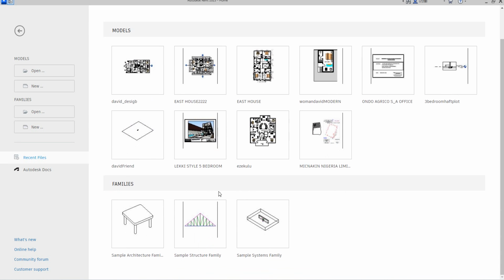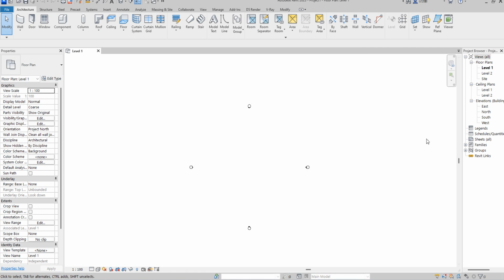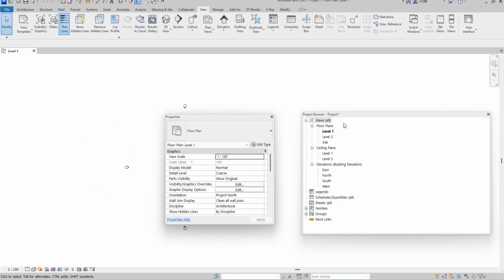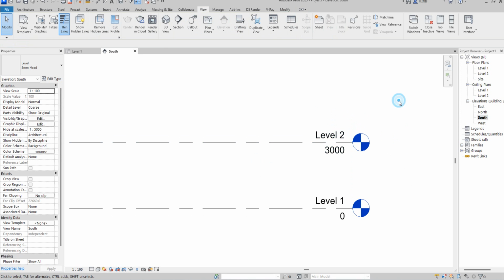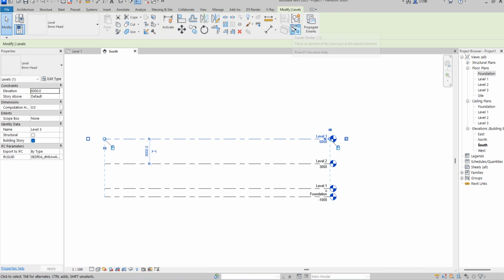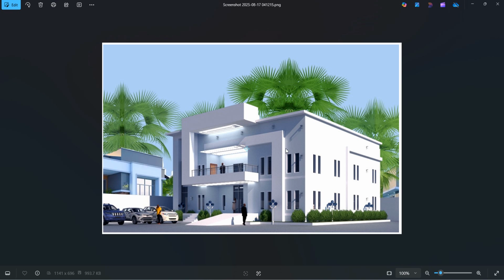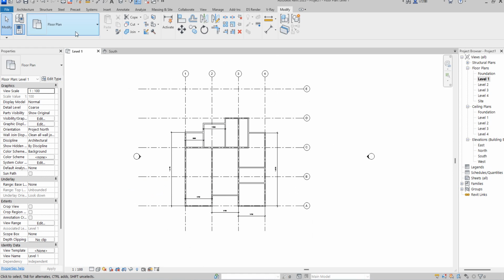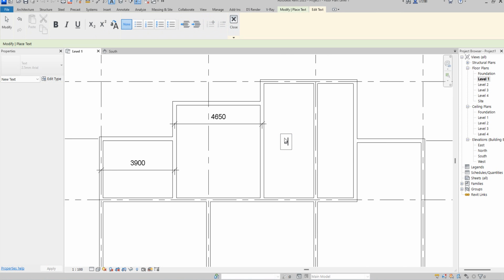REVIT TUTORIAL/MY STORY:SIX BEDROOM MANSION, 1 HOW TO GROUND FLOOR PLAN#uk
MY STORY:SIX BEDROOM MANSION, 1 HOW TO GROUND FLOOR PLAN